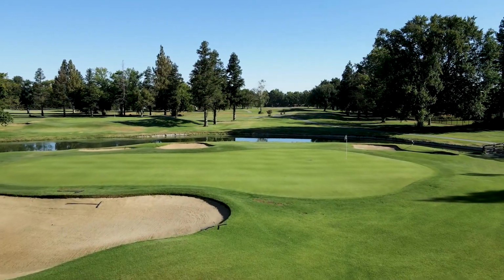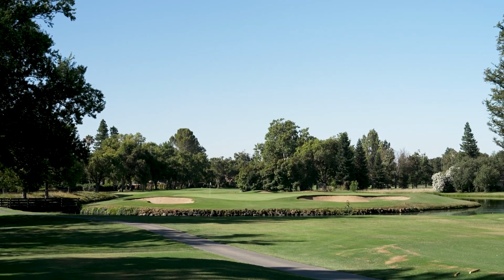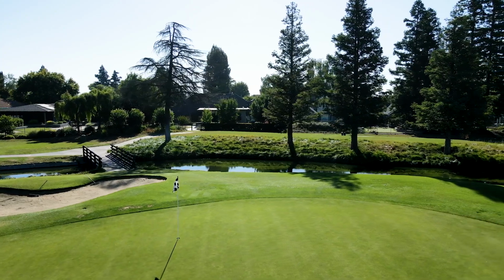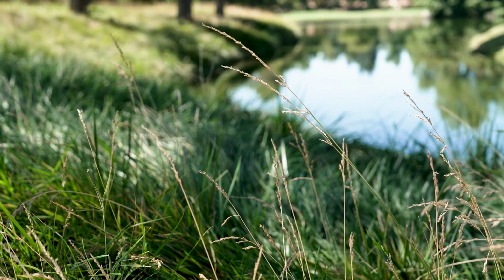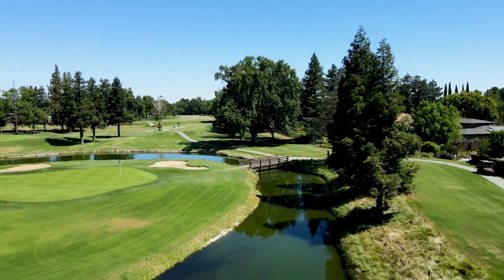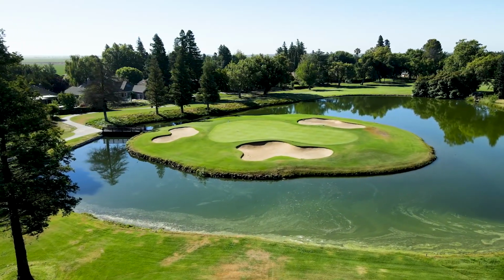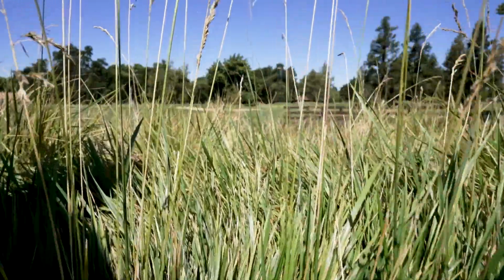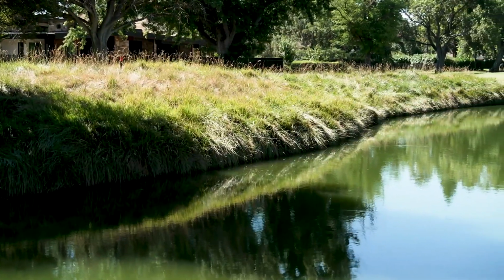Low Maintenance Fescue at El Macero Country Club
Ryan MacNair, superintendent at El Macero country Club, tells us about a small area on the course that they decided to put tall fescue, explaining why they chose to go with fescue and the benefits of using it.